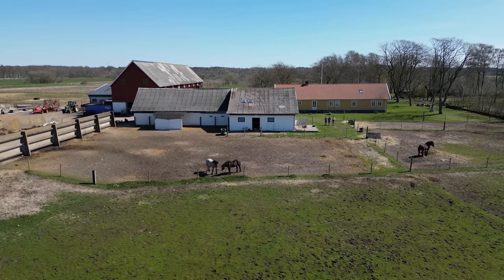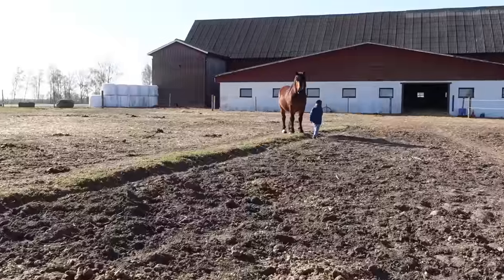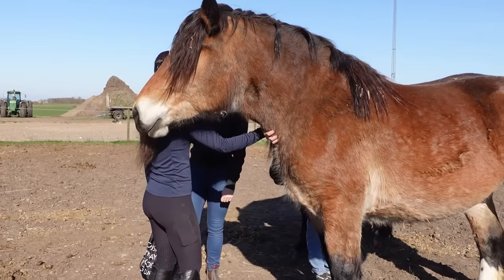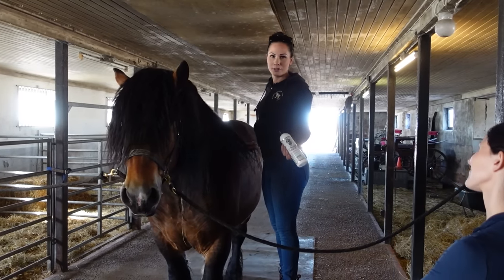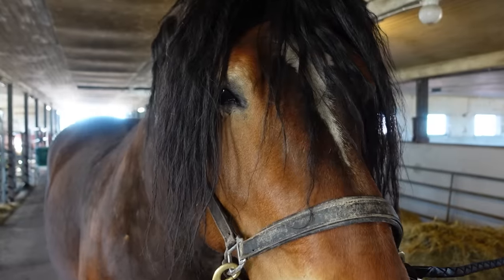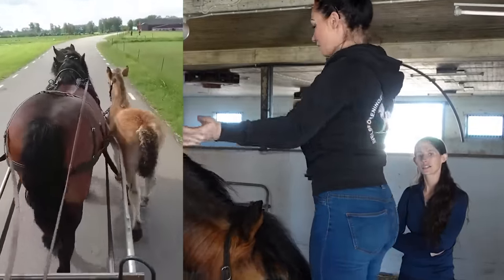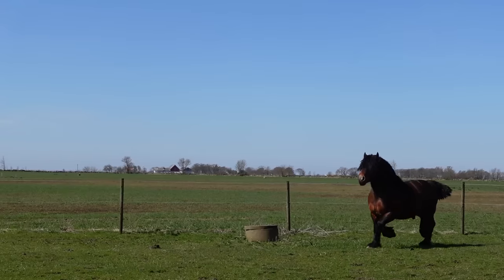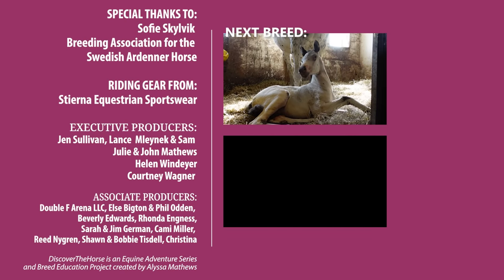Riding a Swedish Ardennes Draft Horse Stallion in Sweden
Meet a beautiful draft horse breed from Sweden and Join me for a ride on a dreamy stallion! In this episode I meet up Swedish Horse Breeder, Sofie Skylvik, to experience this incredible breed!!

🎬DiscoverTheHorse is an equine education project, equestrian vlog and adventure series that documents my journey to ride every horse breed. 🐎 Ride along with me and meet amazing horses from around the world!

FILM GEAR ↓↓↓
Sony Vlogging Camera
Big Camera

Thank you for joining me on this fun equestrian travel vlog!

00:00 Riding Every Horse Breed
00:26 The Swedish Ardennes Horse
02:03 A funny thing about these horses...
02:46 "The Best thing from the US..."
03:10 A Gentle Stallion
04:17 Quest Ride!
06:12 When was his First Ride?
07:14 It Started with a Dream
07:40 This is What the Breed is Known For!
08:52 Sneak Peek of My Next Breed!